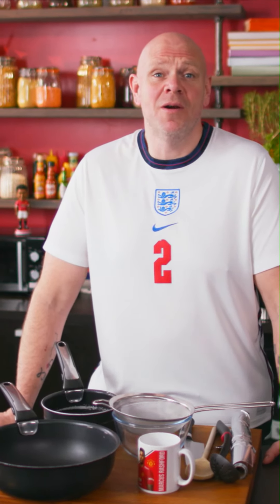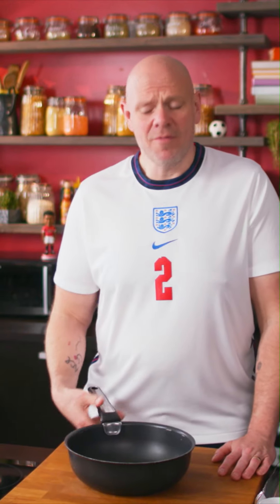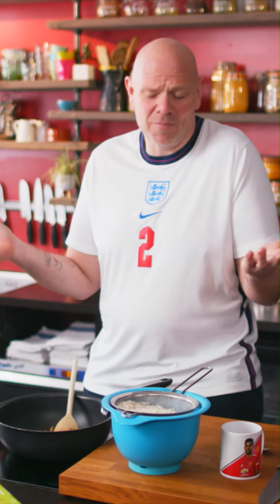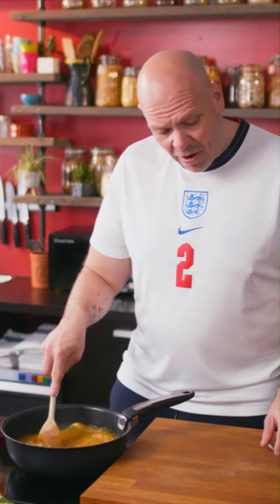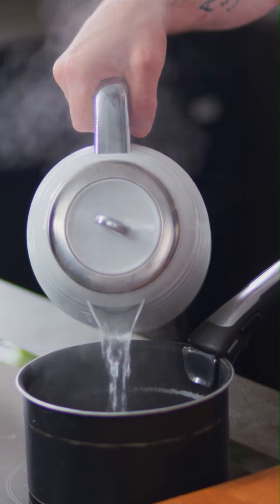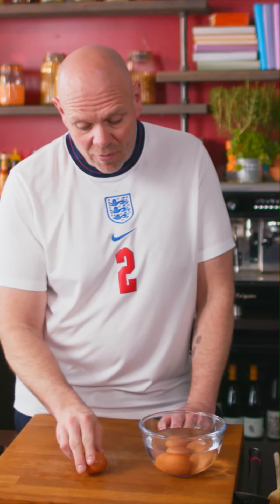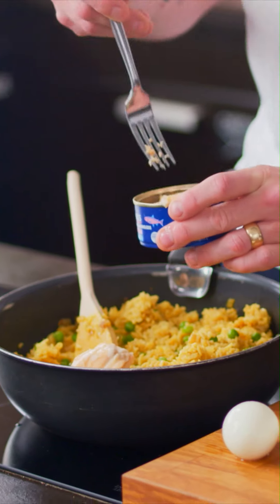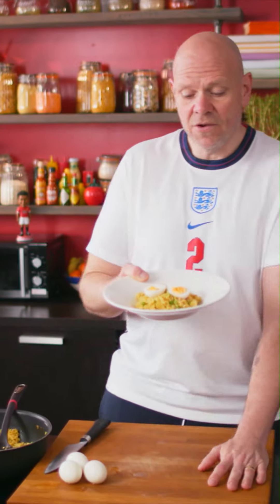FULL TIME MEALS - Recipe #37 - Spicy Salmon Kedgeree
This is the easiest hassle-free way to cook rice - and anyone can do it! Spice it up with curry flavours for a tasty breakfast, lunch or dinner!

Ingredients
1 onion
2 tbsp vegetable oil
2 tsp curry powder
1 mug of basmati rice
1 reduced-salt stock cube, (chicken, vegetable or fish)
2 mugs of water
4 eggs
1 tin of salmon
1 cup of frozen peas

No child should ever have to go to bed hungry. Today, far too many do.
We’re stopping hunger in its tracks. Try out these pocket-friendly, easy-peasy recipes for mega-tasty, super-filling, hearty home cooked grub.